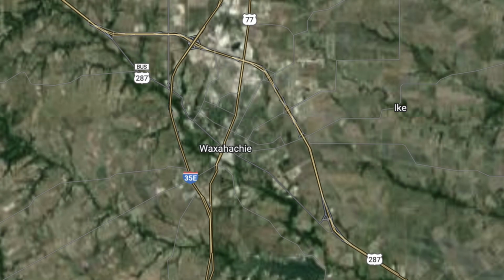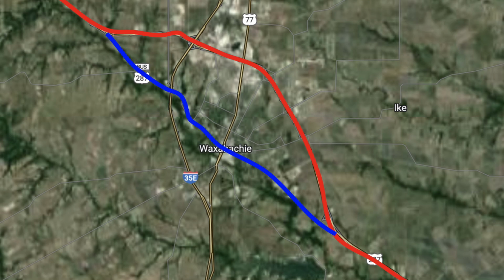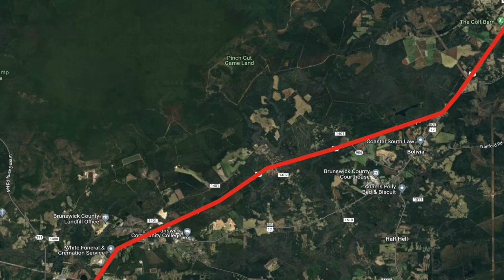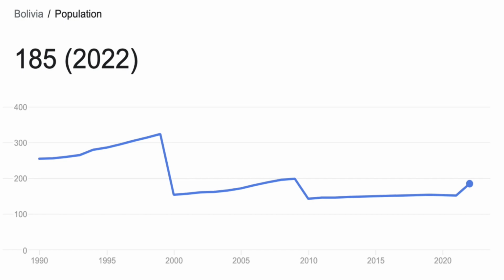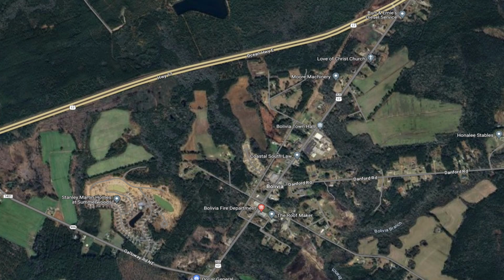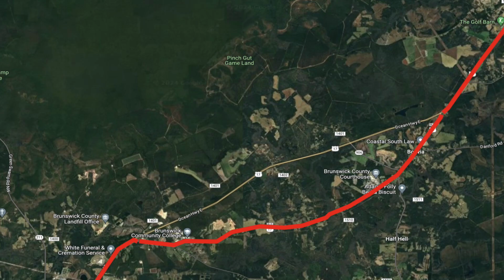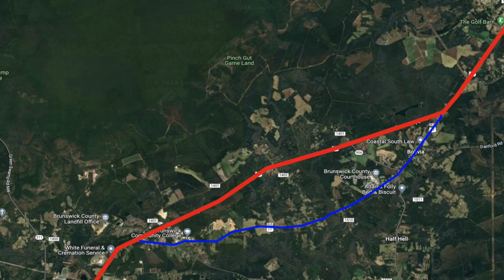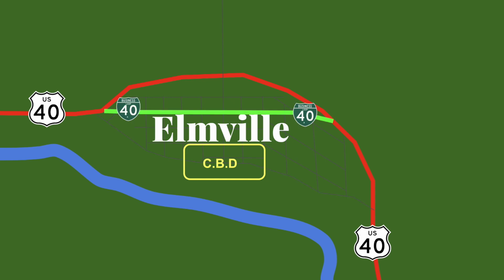What the heck is a business route?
Today I'll be breaking down what business routes are, are at least what they claim to be, and rant about them for a good minute. Enjoy!

Also no uploads for the next week, I'm off camping.

Also sorry if my voice is a bit mumbly, I have a little bit of a cold.